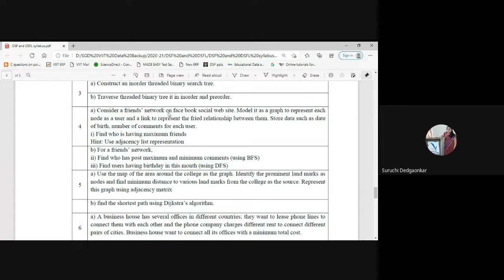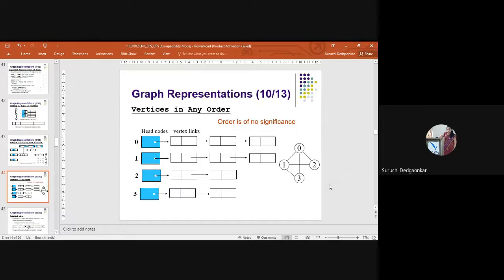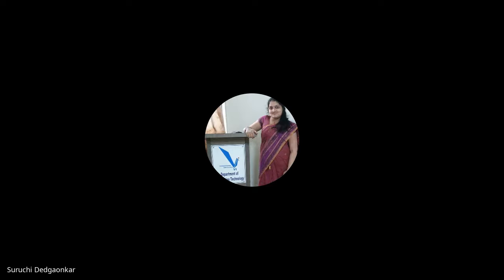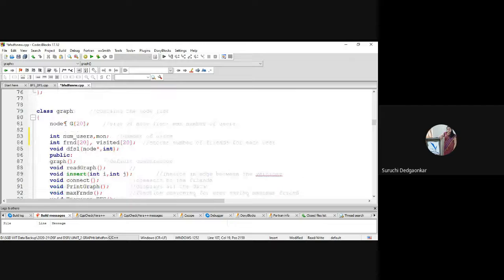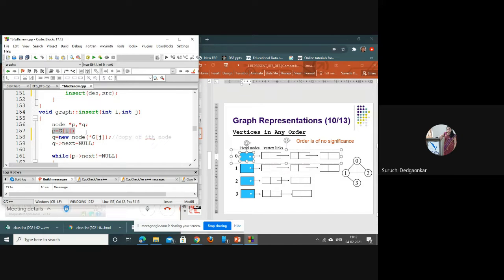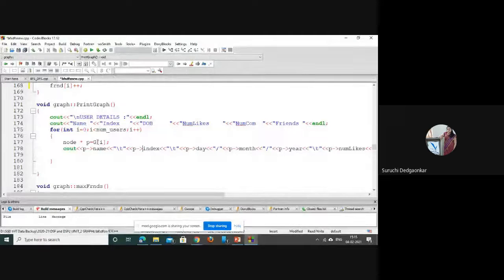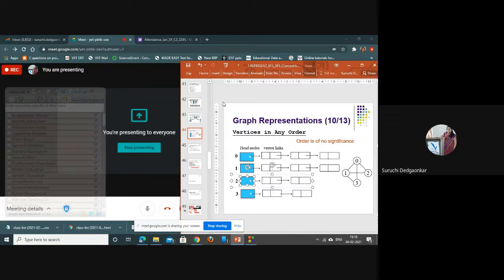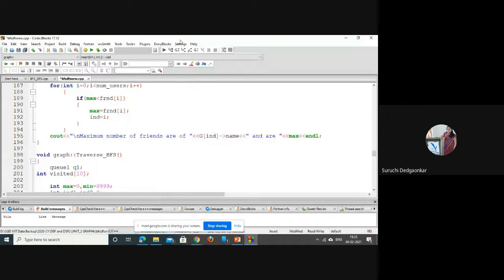Graph- BFS DFS traversal (adjacency list representation)